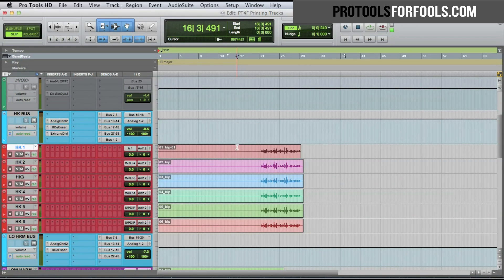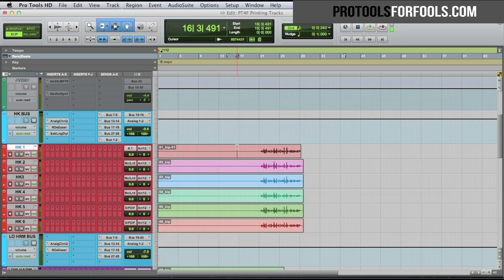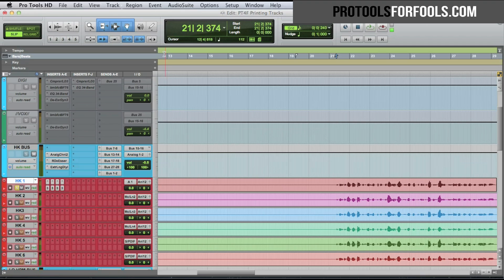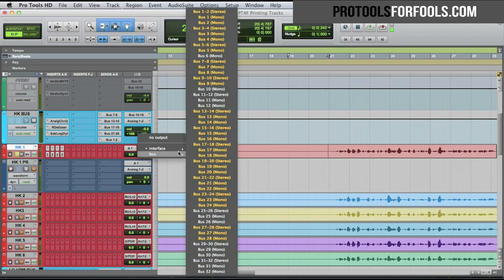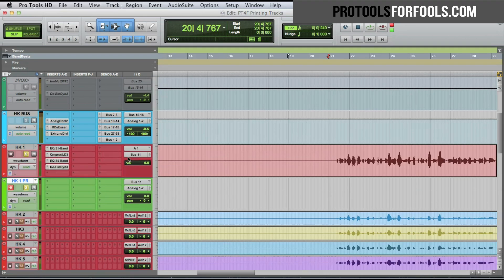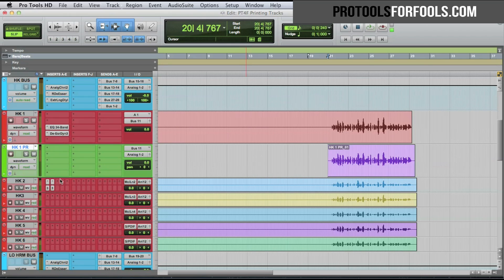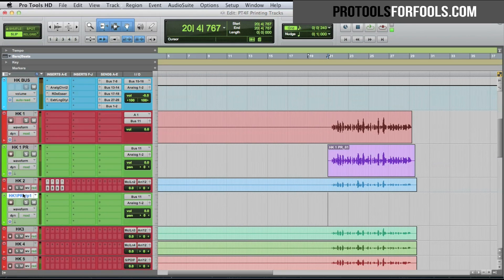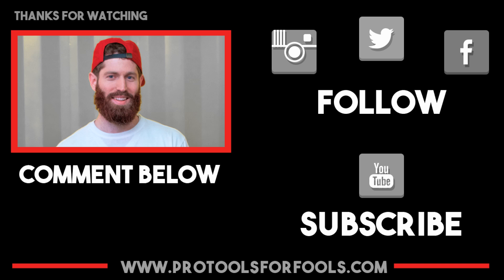How To Print Tracks in Pro Tools (In Under 5 Minutes)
Kev goes over the basics of Printing Tracks in Pro Tools to help save processing power.

What does 'Printing Tracks' means? It means recording an audio or auxiliary track with plugins on it to a NEW audio track. This allows you to have the processed audio without the added process power the computer needs to run the plugins.

The printing of tracks comes into place when you're happy with the plugins you've setup because if you want to change something, you have to go back and tweak the plugins on the ORIGINAL track and REPRINT again.  This is not so bad if you're tracks are labeled accordingly. (Example: Original track with plugins labeled: "LEAD" and the printed track labeled: "LEAD P")

This is especially helpful if you want to process a lot of vocals from the same vocalist (if they recorded everything in the same place/mic etc etc). [You may have to watch your compressors for proper input levels from the different tracks]

You can then add additional plugins to these tracks.  It will be many less plugins than if you didn't print them.